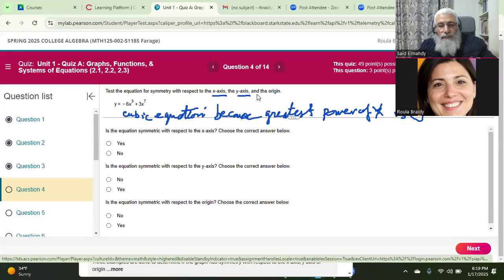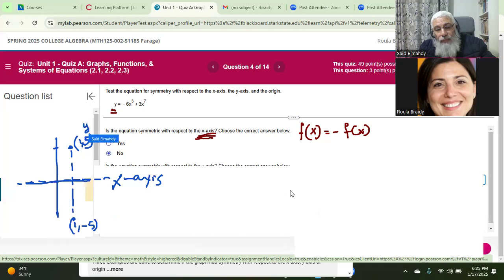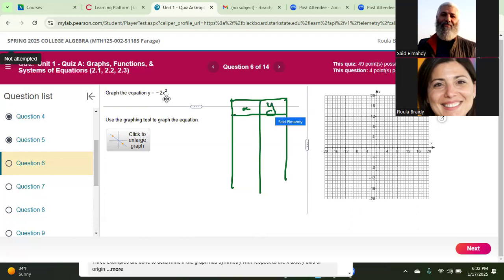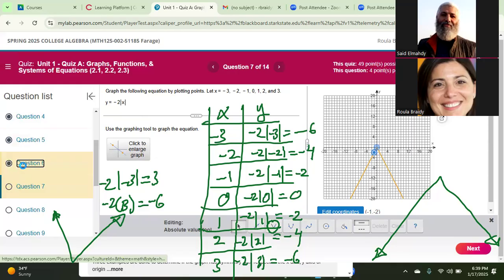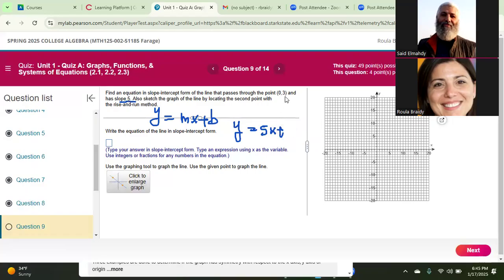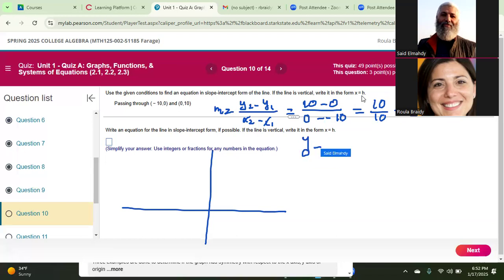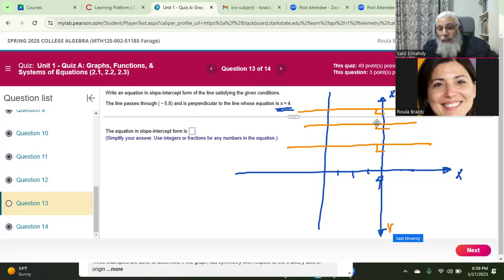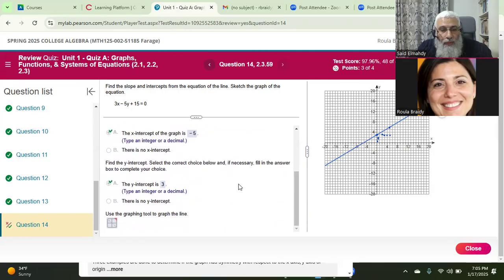2025 01 17 Roula slope intercept form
Explanation ACT , SAT , IGCSE , Math one in Arabic

 رياضيات ماث واحد وماث تو ACT Math, SAT Math,  Math
حل امتحان سات وان وسات تو وامتحان الاكت Solving TESTS. ACT test.
 SAT test.
 لطلبة الدبلومة الأمريكية for American Diploma students
طلبة الدبلومة البريطانية For British Diploma students
 شرح الماث باللغة العربية Solving test exam
Math tutor: Mr. Said Elmahdy 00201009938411 mobile number and Whatsapp
ACT Math section test
 SAT Math calculator section solving problems .
Solving sat test. 10th grade 11th grade 12th grade
math Algebra one Algebra two Geometry
Pre-calculus Calculus Powers
Mathematics IGCSE Grade 10, grade 11, grade 12, grade 9
 Math teacher Math tutor Math lesson,
 math lessons Math problems explanation
Solving problems solving math problems
 Solving equations Math problems solution
Algebra problem solving Ordering and comparing
rational numbers Grade 7th 7th grade 6th grade
 negative numbers
adding, subtracting, multiplying, dividing, fractions, and decimals
 Probability data and statistics
Typical curriculum in the United States
Practice exercises Instructional videos
personalized learning dashboard
Empower learners to study math science, and economics to calculus